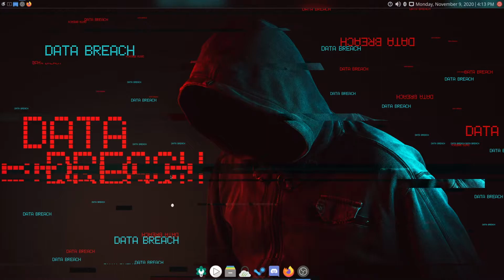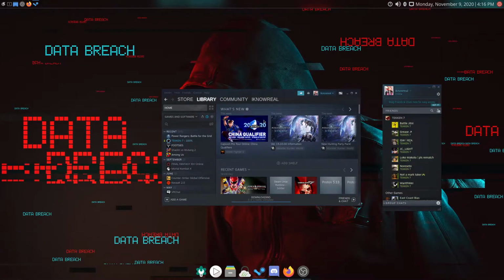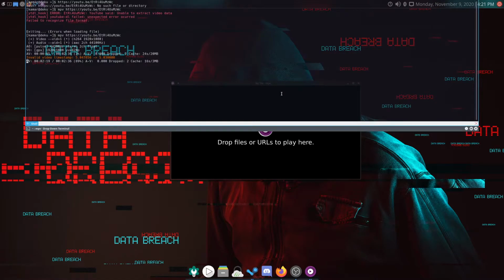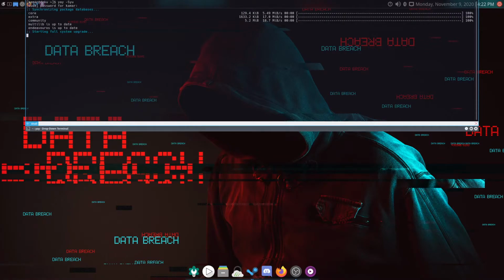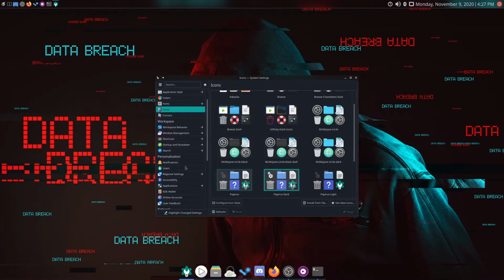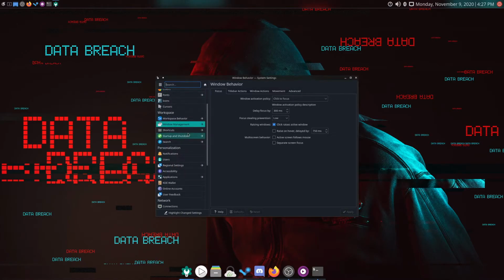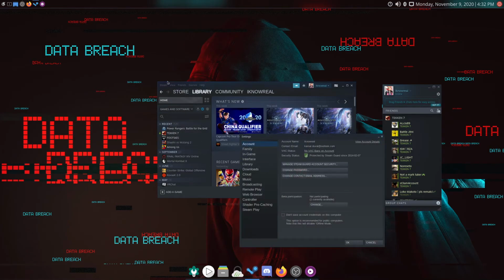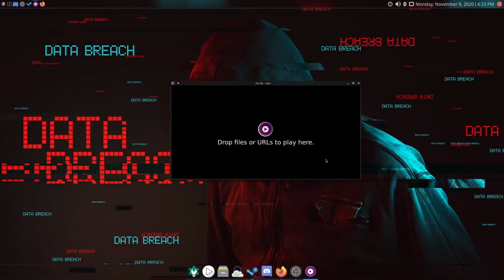Linux Struggle Episode 01 - My Desktop & Work Flow.